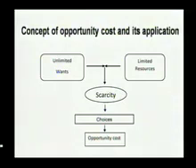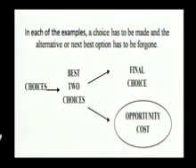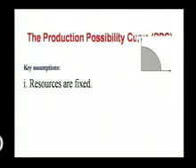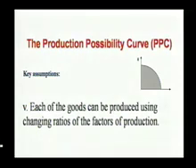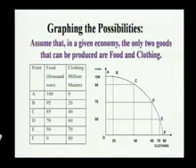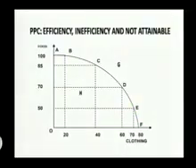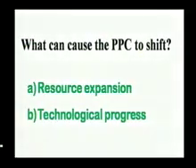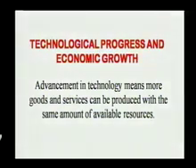Ssu2132 Discussion Part2 1